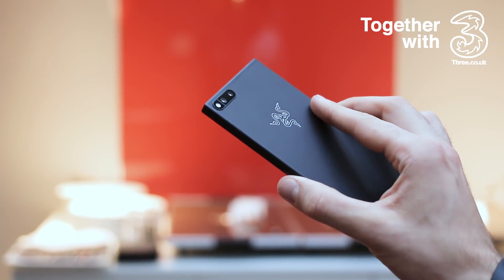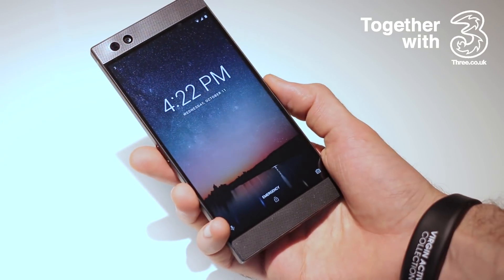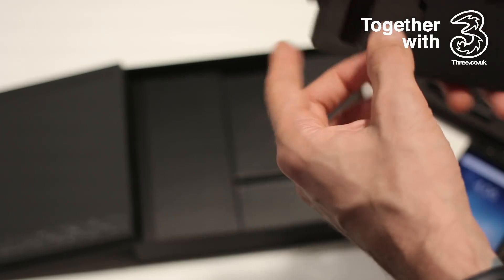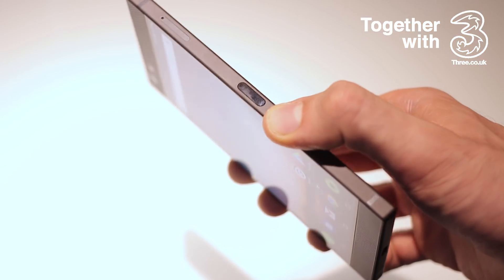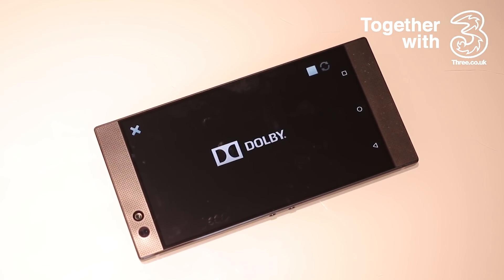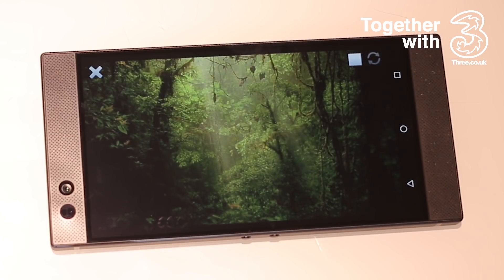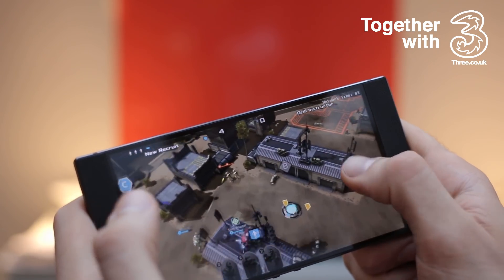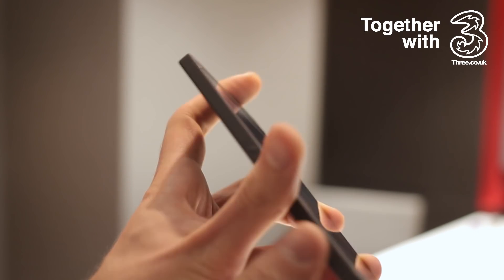Razer Phone hands-on review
The Razer phone is official after rumors aplenty and we've got our hands-on with what could be the most powerful Android smartphone out now. Its 5.7-inch QHD screen has a 120Hz refresh rate and the speakers, well, loud doesn't even cover it. To find out more about the Razer phone, check out our hands-on video, head over and if you have any questions, fire them in the comments section below.